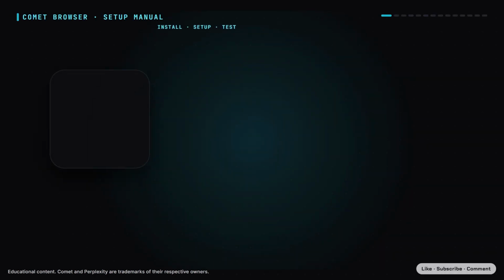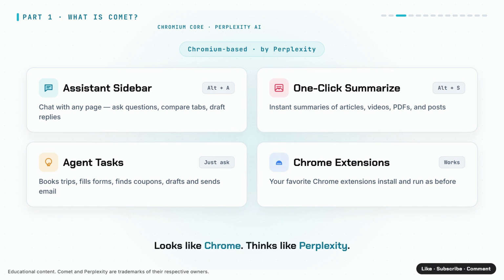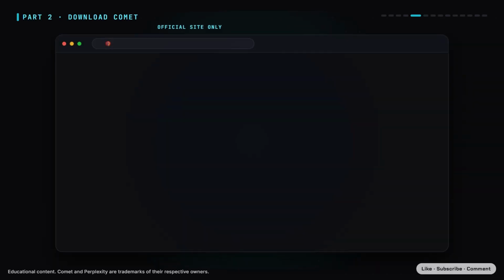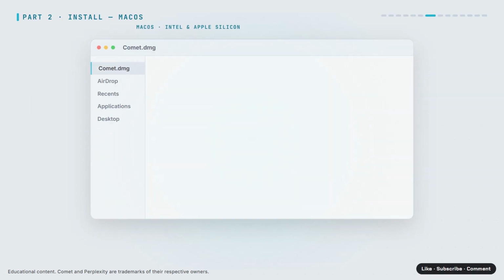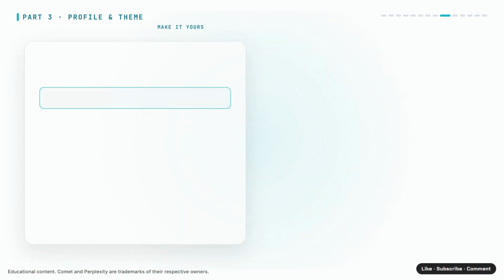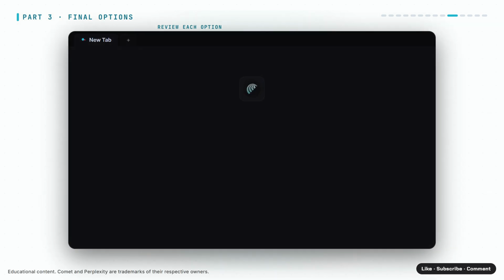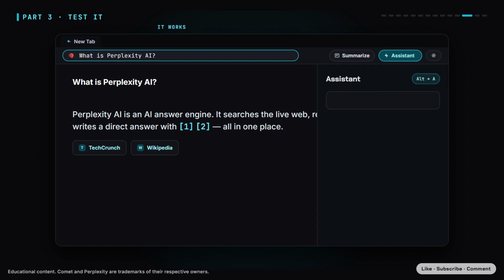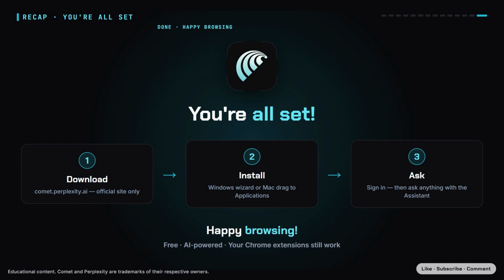How to Install Comet Browser (2026) - Complete Windows/Mac Guide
Timestamps:
0:00 - Intro & What is Comet Browser
0:12 - Why Choose Comet Browser (AI-Powered)
0:28 - System Requirements (Windows/macOS)
0:50 - Download Comet from Official Website
1:10 - Install on Windows (Step by Step)
1:28 - Install on Mac (DMG + Setup)
1:45 - First Launch & Initial Setup
2:05 - Create Profile & Customize Theme
2:30 - Final Options & Settings
2:54 - Sign In to Your Account
3:09 - Test Comet: Browse with AI Assistant
3:29 - Common Errors & Fixes
3:49 - Recap & What's Next

In this complete Comet Browser installation tutorial, you'll learn:
- How to download Comet Browser from the official Perplexity website
- Step-by-step installation on Windows and Mac
- How to set up Comet for the first time
- How to customize your profile and theme
- How to use the AI-powered features

Comet Browser is Perplexity's AI-powered browser that combines web browsing with intelligent features. Free for everyone!